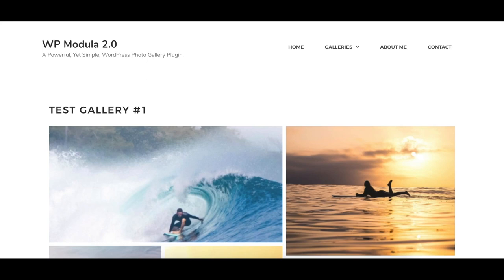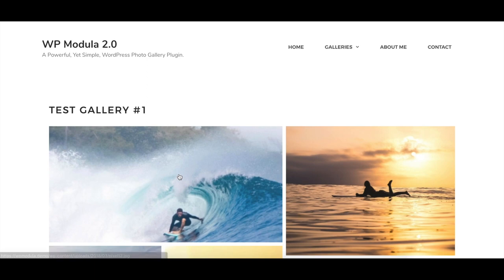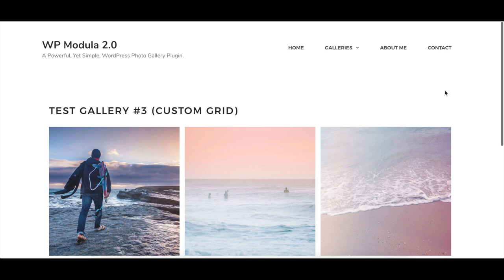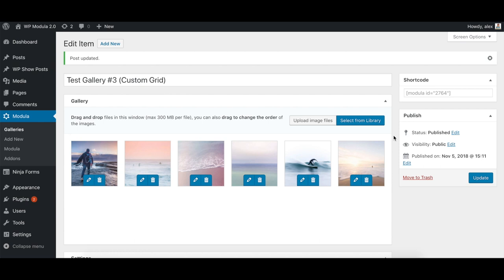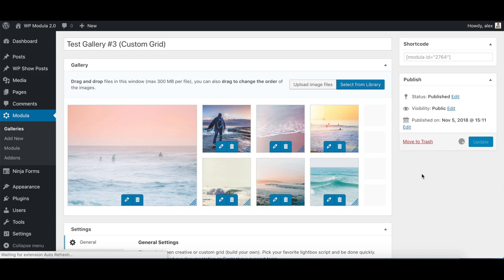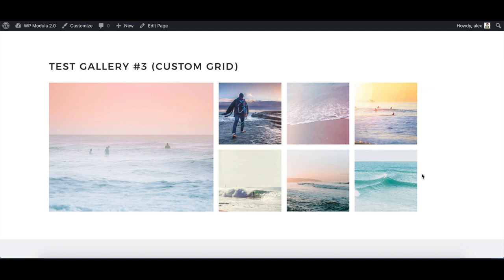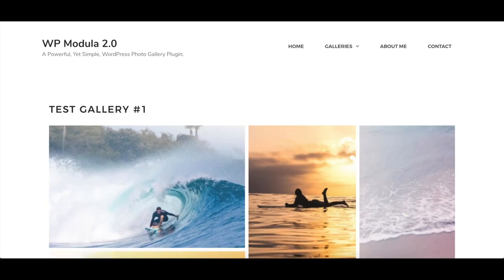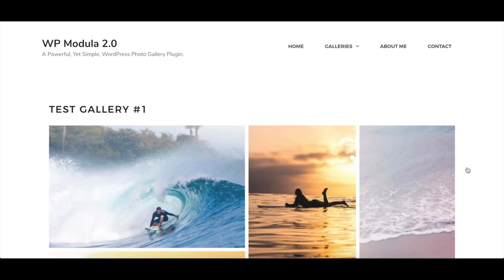Modula - The #1 WordPress Photo & Video Gallery Plugin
Meet Modula 2.0, a completely redesigned version of the WordPress gallery plugin we both love.

Your voices and suggestions haven't gone unheard or unnoticed. We've been listening to everything and are overjoyed to bring you the features you always wanted...

🌐Introducing Custom Grids

We're proud to introduce custom grids to give you greater flexibility over how you display the images on your website. With Modula 2.0's new custom grid functionality you have full control over the size and look of the images on your website. No more hoping that the algorithm does the job, you can choose exactly which image you want to stand out.

👮Guidelines to Help You Make the Perfect Gallery

As a guideline and to make it easier for you to create the perfect grid, we’ve included the helper grid which appears behind your images to indicate every potential layout you could design. As you know, with power comes great responsibility but with the power that Modula 2.0’s custom grids give you, there’s no need to worry…

✅ Preview Galleries in Real-Time

And, of course, there’s no need to check the front-end every time you make a change because you can easily preview the changes you make to your gallery in the WordPress admin area.

👤Modula 2.0 Blends in With WordPress

In order to create a more intuitive user interface, we’ve blended our admin dashboard with that of WordPress together.

🖱️Drag and Drop to Upload

Easily drag images into the WordPress admin to add them directly to your gallery.

⚙️Intuitive Settings

Our settings panel has been redesigned to make everything you need easier to access quickly.

⚡Extensions

Modula 2.0 is now powered by extensions. With the existing Modula video extension it’s now easier than ever to add videos to your galleries. We look forward to releasing more extensions for Modula 2.0 in the coming months. The possibilities really are endless..